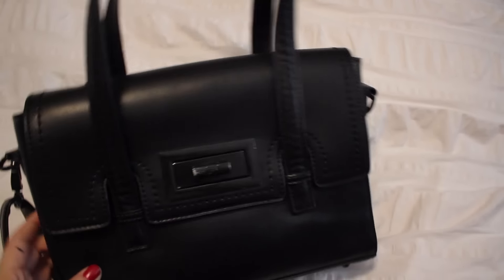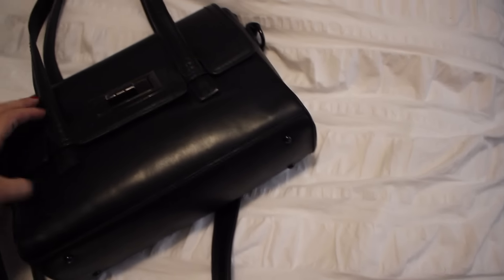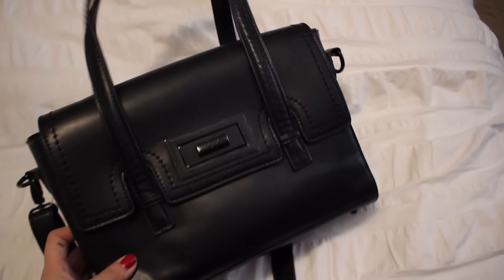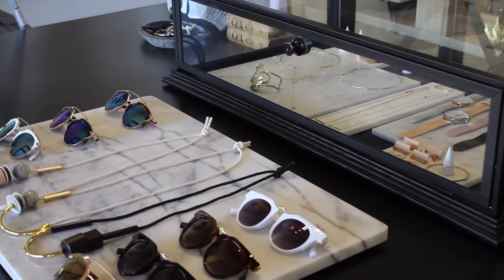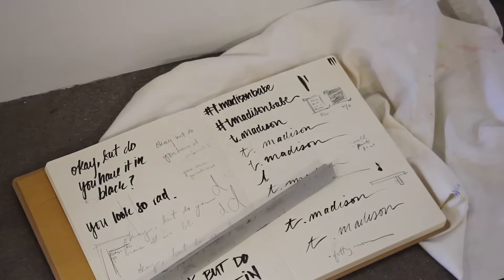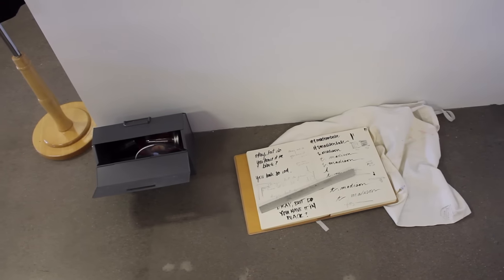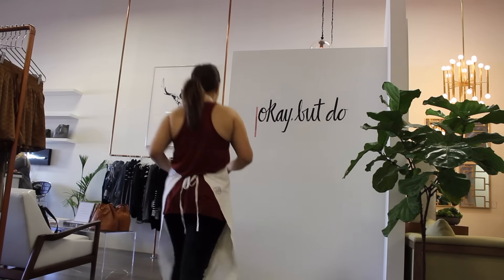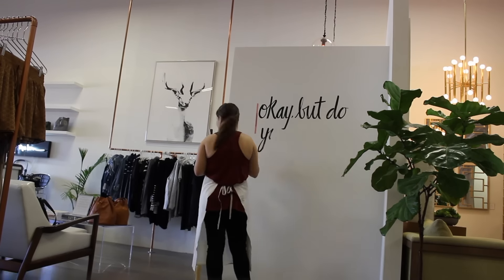Painting Walls at T.Madison Shop! | Paige Poppe - Artist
→ Last week I painted phrases on the walls of a retail store, T.Madison. It's a gorgeous space in Chandler, and we had such a fun time adding life to the walls!

FOLLOW ME »